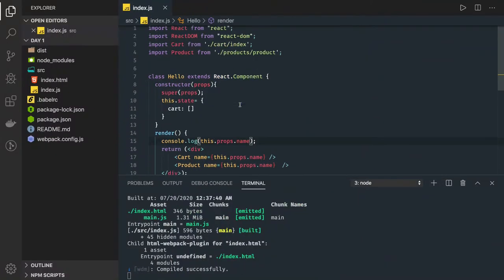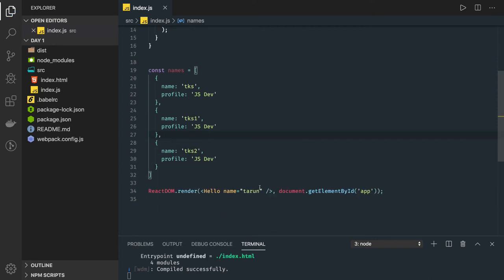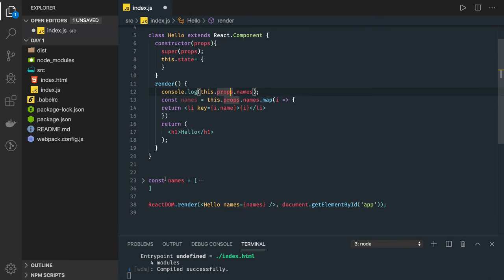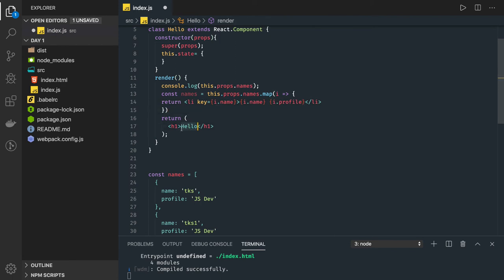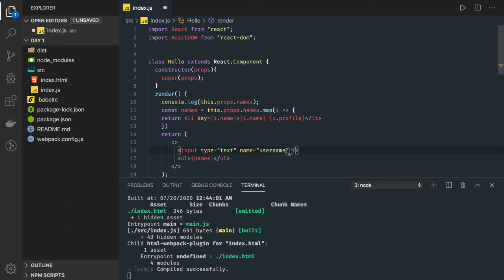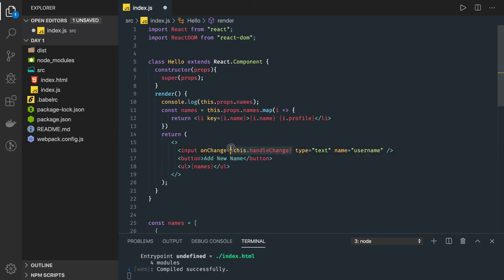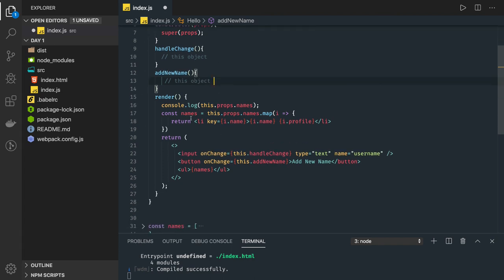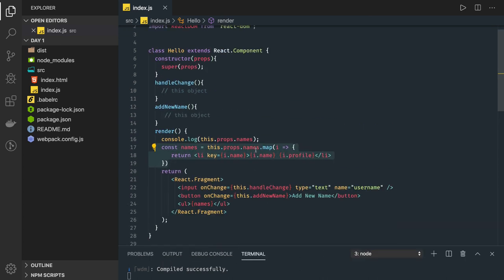React JS Building Components #10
React JS Full Course | 30 Hours Training
Full Playlist for React JS Full Course
Comprehensive React.js Training | All in One

Course Description:
Are you looking to become a proficient React.js developer or enhance your existing skills in building dynamic and interactive web applications? Our Comprehensive React.js Training course is designed to provide you with the knowledge and hands-on experience needed to master React.js, one of the most popular JavaScript libraries for building user interfaces.

Course Highlights:

1. Introduction to React.js
   - Understand the fundamentals of React.js and its importance in modern web development.
   - Explore the React.js ecosystem and its key concepts.

2. Setting Up Your Development Environment
   - Learn how to set up a React.js development environment using popular tools like Node.js and npm.
   - Configure and optimize your development environment for efficient React.js development.

3. Building Your First React Application
   - Create a simple React application to grasp the basic syntax and structure.
   - Explore JSX (JavaScript XML) for building user interfaces in a declarative way.

4. Components and Props
   - Dive deep into React components and their role in building modular UIs.
   - Understand props and how to pass data between components.

5. State and Lifecycle
   - Learn how to manage component state and update the UI dynamically.
   - Explore the component lifecycle and its various methods.

6. Handling User Input
   - Implement event handling to make your applications interactive.
   - Work with forms and controlled components.

7. Routing with React Router
   - Integrate React Router for creating single-page applications with navigation.
   - Set up routes, handle route parameters, and create nested routes.

8. Managing Application State with Redux (Optional)
   - Understand the principles of Redux for global state management.
   - Implement Redux in your React applications for complex state handling.

9. API Integration
   - Fetch data from external APIs and display it in your React applications.
   - Handle asynchronous operations using promises and async/await.

10. Testing and Debugging
    - Explore testing frameworks and techniques for React applications.
    - Debug and troubleshoot common issues in React development.

11. Deployment and Performance Optimization
    - Deploy your React applications to various hosting platforms.
    - Optimize performance and improve the user experience.

12. Best Practices and Advanced Topics
    - Follow best practices for React development, including code organization and styling.
    - Explore advanced topics such as React Hooks, context API, and server-side rendering.

1. React Hooks in Depth
   - Explore advanced usage of React hooks, including custom hooks.
   - Learn how to handle complex state management and side effects using hooks.

2. Context API and Redux Integration
   - Dive into the Context API for state management and share data between components.
   - Integrate Redux into your application for advanced state control and middleware.

3. Server-Side Rendering (SSR)
   - Understand the benefits of SSR for SEO and improved performance.
   - Implement SSR with frameworks like Next.js or Gatsby.

4. Advanced Routing and Navigation
   - Master dynamic route handling with complex route structures.
   - Implement lazy loading and code splitting for optimized routing.

5. Authentication and Authorization
   - Implement authentication flows using popular libraries like Firebase or OAuth.
   - Control access to specific components or routes based on user roles.

6. GraphQL and Apollo Client
   - Learn about GraphQL as an alternative to REST APIs.
   - Use Apollo Client to fetch and manage data in your React application.

7. Advanced State Management
   - Explore advanced state management patterns such as Redux Toolkit and Recoil.
   - Optimize state management for large-scale applications.

8. Optimizing Performance
   - Implement performance optimization techniques, including memoization and lazy loading.
   - Use performance profiling tools to identify and address bottlenecks.

9. Testing Strategies for Advanced Applications
   - Develop comprehensive testing strategies for complex React applications.
   - Learn about testing libraries and techniques for different scenarios.

10. Real-time Data with WebSockets
    - Implement real-time features using WebSockets and libraries like Socket.io.
    - Create interactive and collaborative applications.